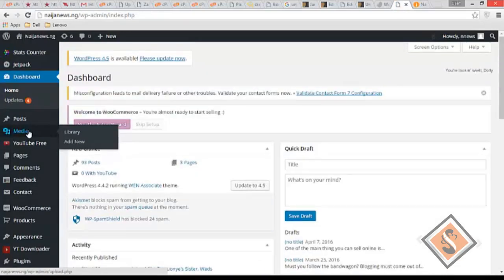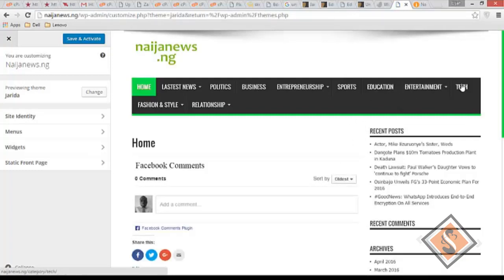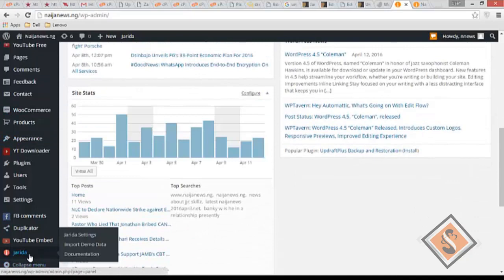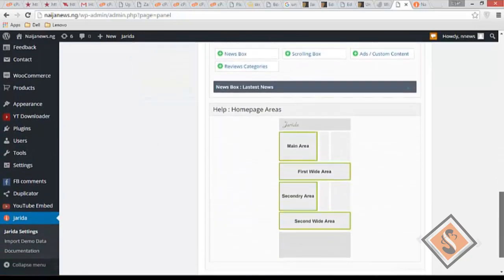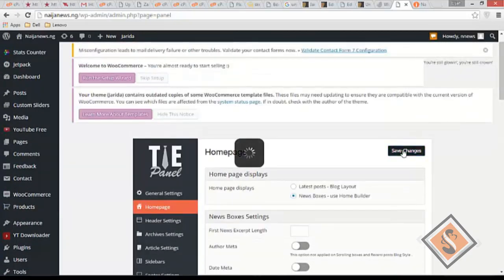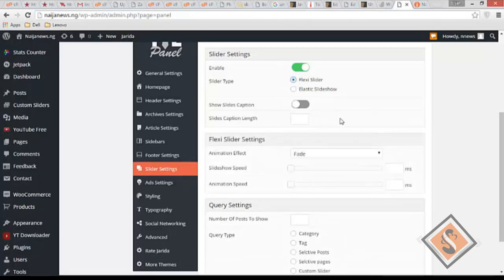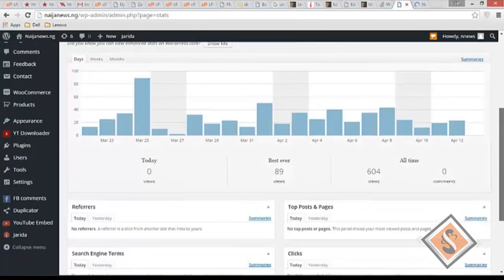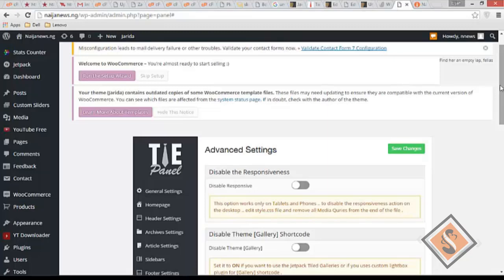Editing Jarida theme panelsHD